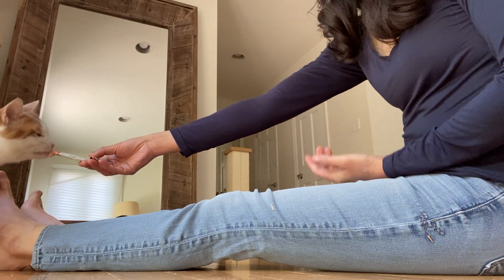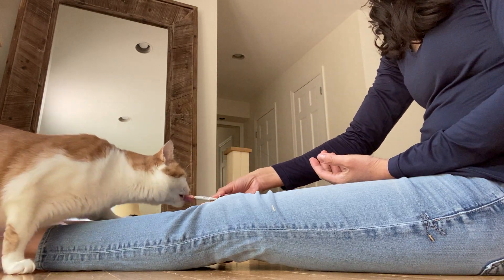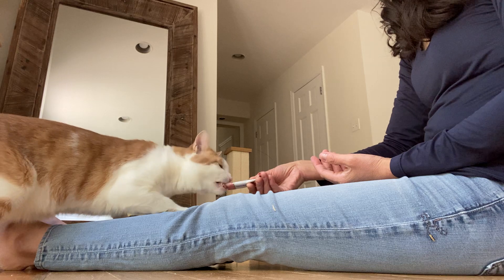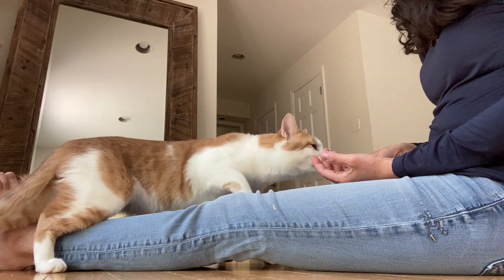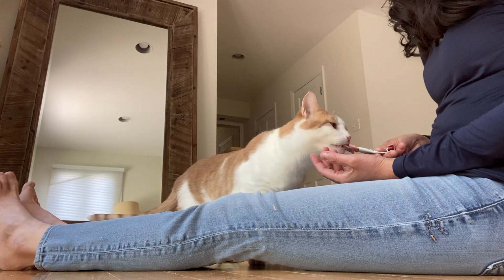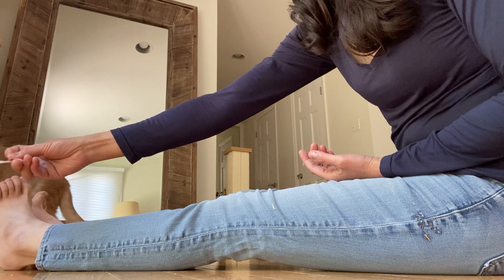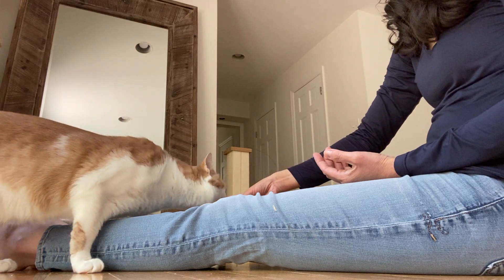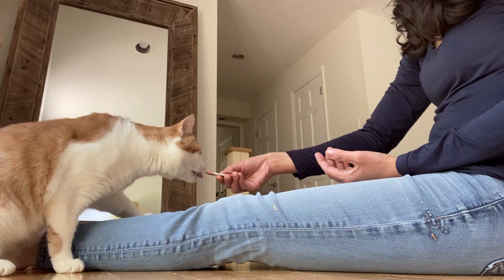4 paws up example